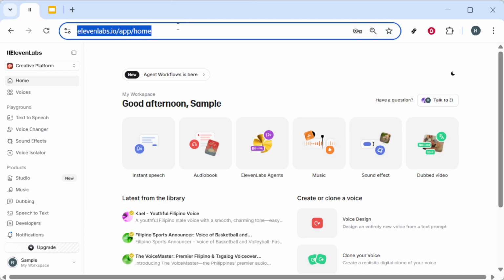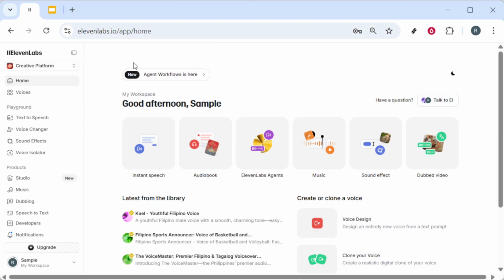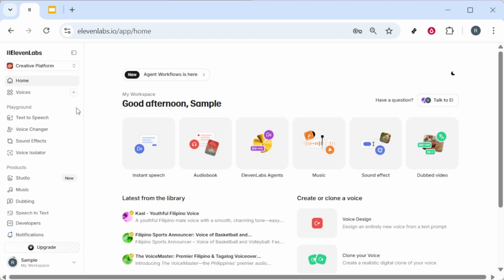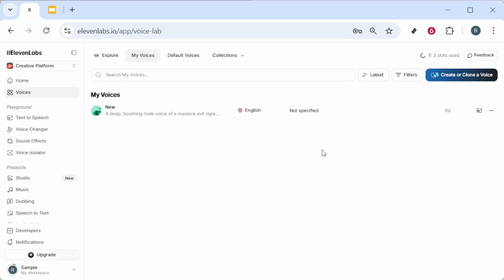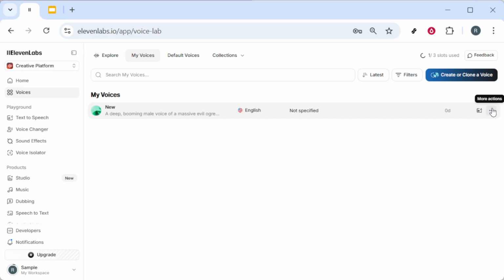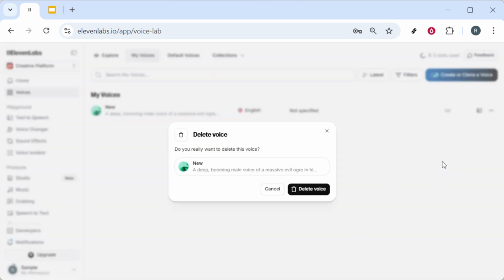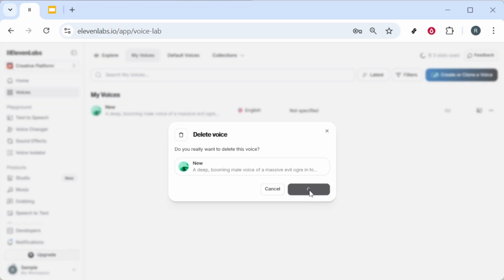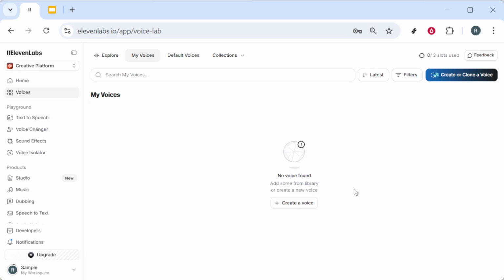How to Remove a Voice in ElevenLabs | Simple Steps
Clean up your workspace by deleting unused voices.
🧹 Steps:

🧩 Accessing your voice list

🗑️ Removing unwanted profiles

⚙️ Managing saved settings

💡 Keeping your library organized